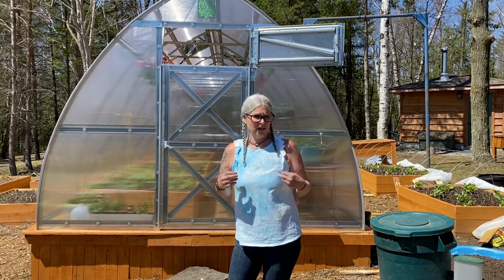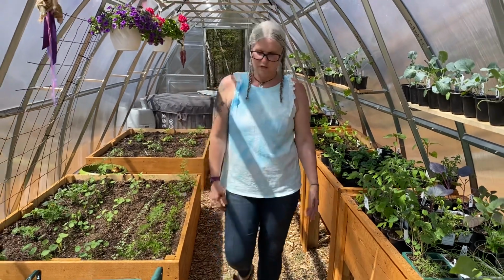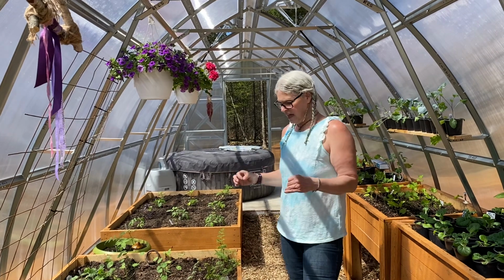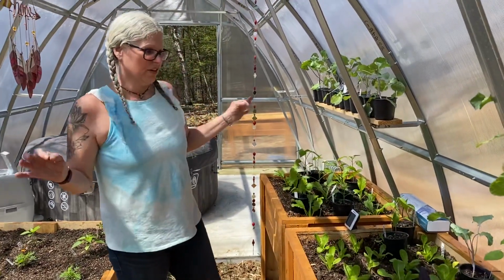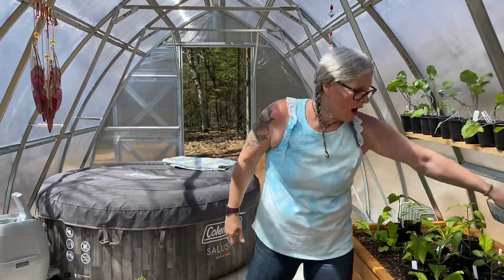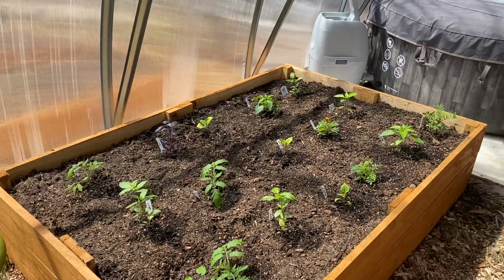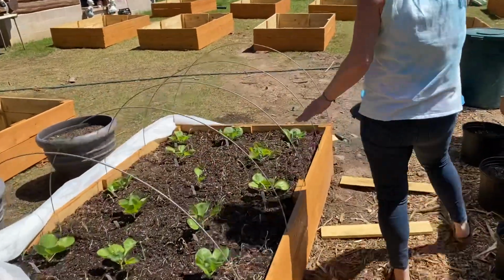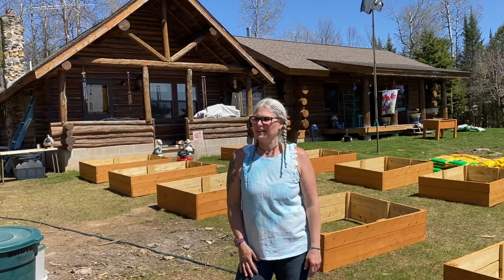The Planta greenhouse Tour Sungrow 32 with a Hot Tub | Planta Greenhouse in the Upper Peninsula MI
Hello y’all and Happy Mother’s Day I wanted to share with you this gift I have been so blessed to have and grow my amazing plants in to provide nourishment for my family. It truly is a blessing. I hope you enjoy it. I will be updating and showing progress. I’m so excited I can hardly stand it to get started on the growing season. Thank you always and sending love and hugs to all.

corned Beef video oldest one

old

If you would like to try Azure Standard

Or use share code DawnGallop1

Clean Keto Breads and Buns Mix by California Country Gal | Low Carb | Paleo | 100% Grain Free | Gluten Free | No Starchy Flours | 10.2 ounces each

I will also trade postcards write to me and I will send you one back please put what type you like
Dawn Gallop
W3007 County Road 358
Stephenson Michigan 49887